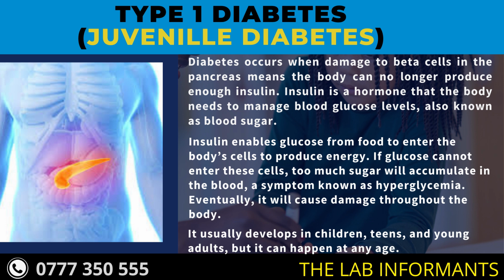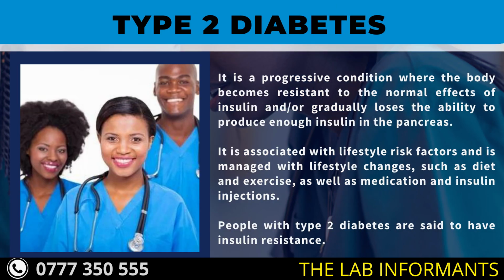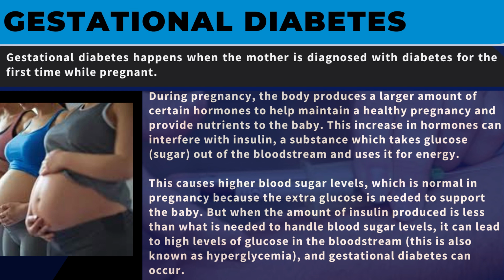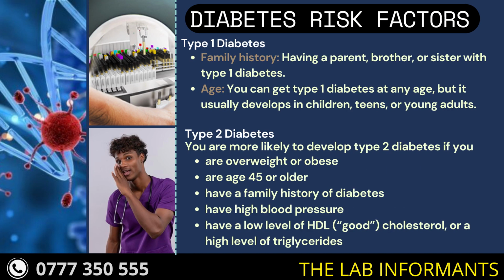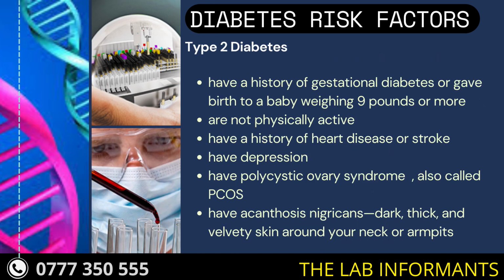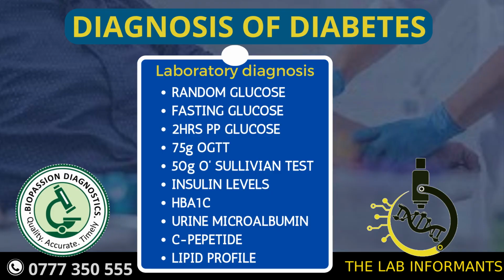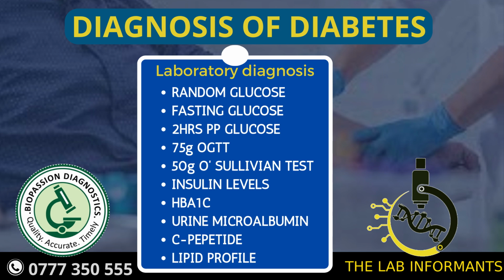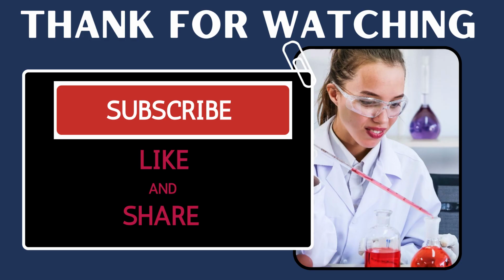DIABETES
Diabetes is a chronic (long-lasting) metabolic disease characterized by elevated levels of blood glucose (or blood sugar), which leads over time to serious damage to the heart, blood vessels, eyes, kidneys and nerves.

There are three main types of diabetes: type 1, type 2, and gestational diabetes (diabetes while pregnant).